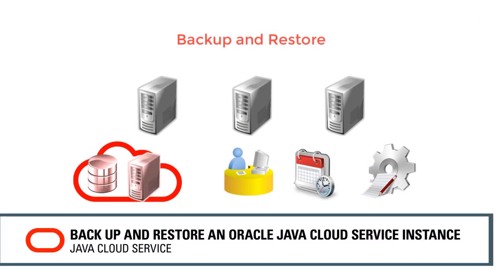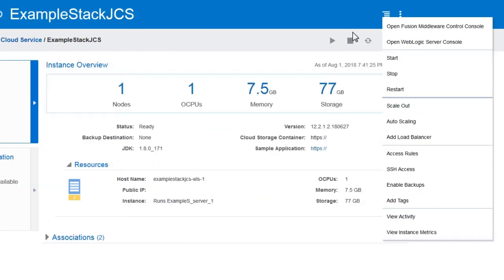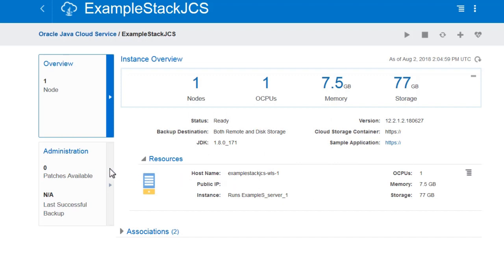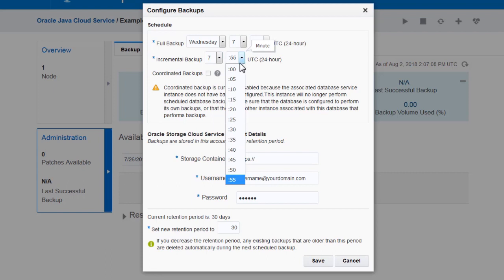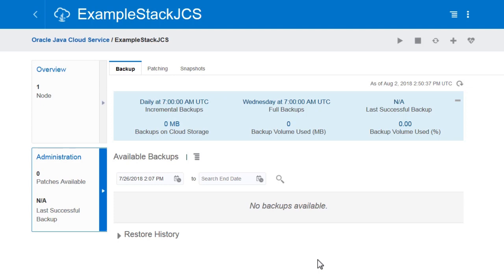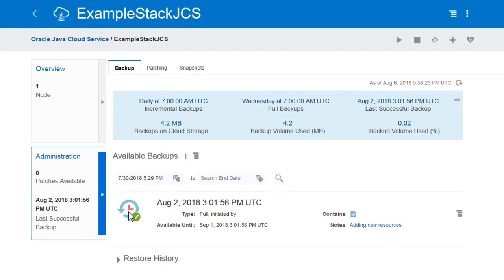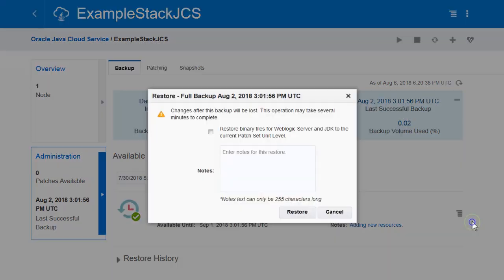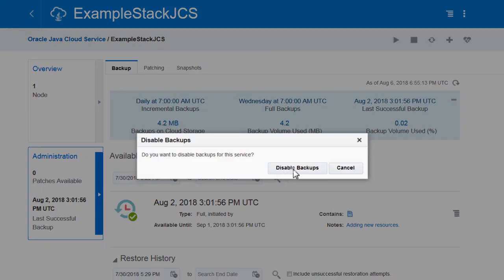Back Up and Restore an Oracle Java Cloud Service Instance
Learn how to backup and restore an instance in Oracle Java Cloud Service.

1080p/720p HD.